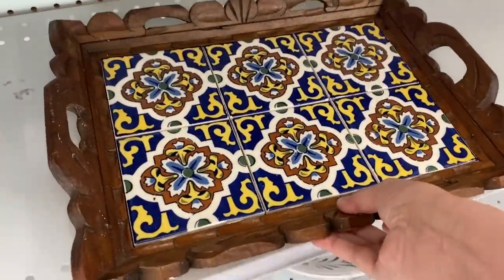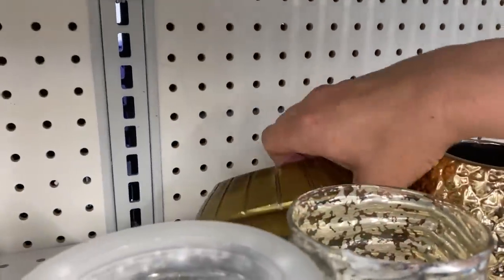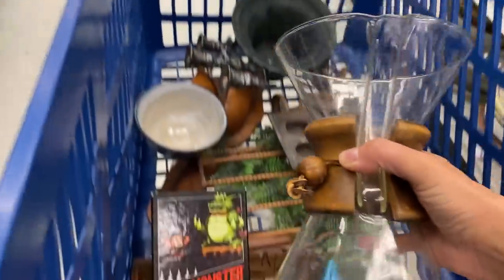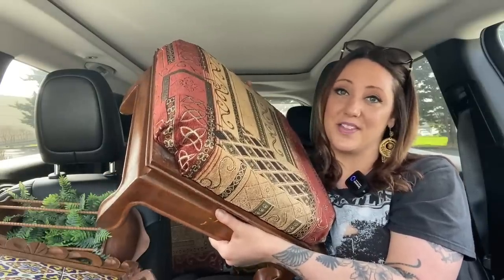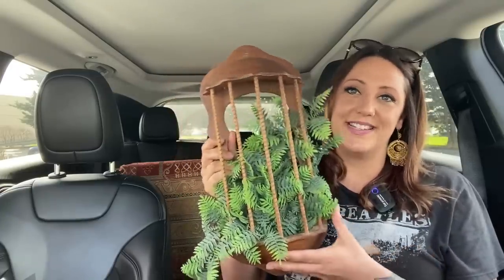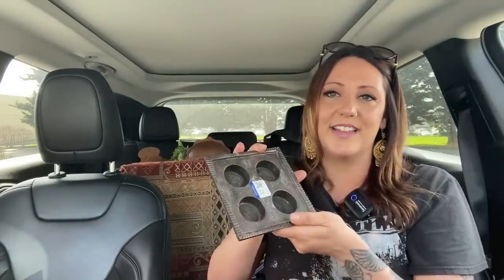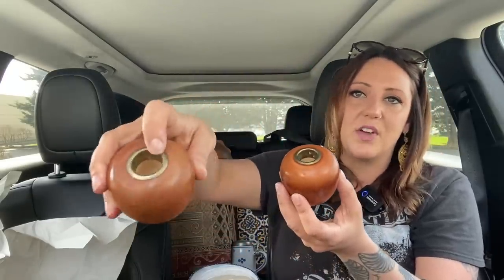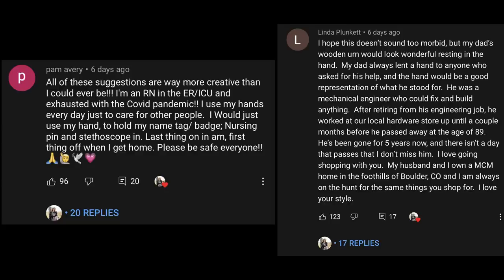I FILLED MY GOODWILL CART! | 1 stop is all it took | Goodwill Thrift Haul | Thrifting for Resell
I decided to go for a quick run to Goodwill and to my surprise, I walked out with a full cart. Check out my unexpected Goodwill haul where I picked up so much boho decor.

NEXT BIG VINTAGE SALE LAUNCH - May 7th, 2021 3:00PM Pacific Time on my

THE GOODWILL FIND THAT HAD ME SHOOK! | Thrift With Me | 3 Stops In 1 Day | Let's Shop Goodwill!

I STRUCK GOLD AT GOODWILL! 4 Goodwills In 1 Day | Thrift With Me | She's Made Of 24K GOLD?!?!?

Goodwill Grand Tour! THRIFT WITH ME! Let's Go Hit 5 Goodwills In 1 Day And See What We Find!

Cheers!

💙Laura Caldwell